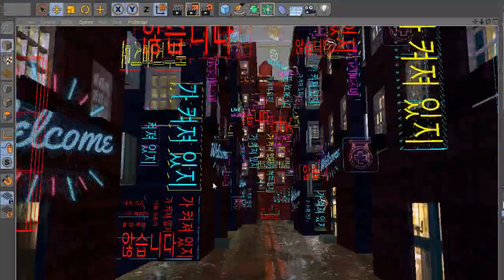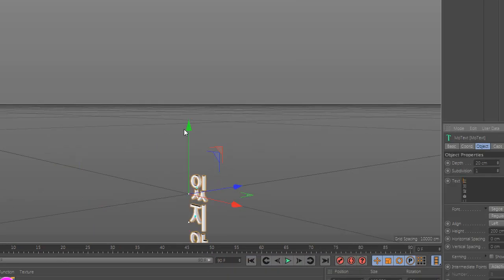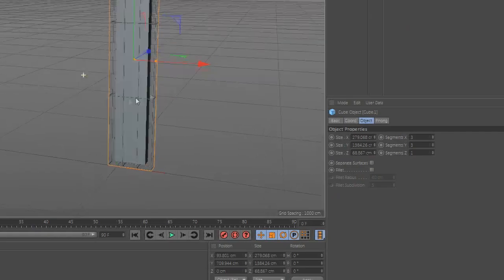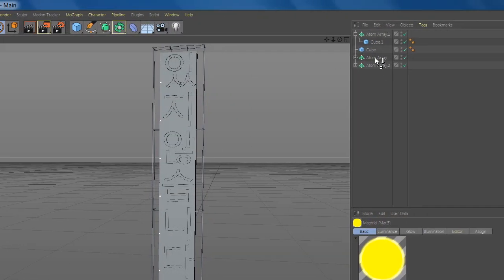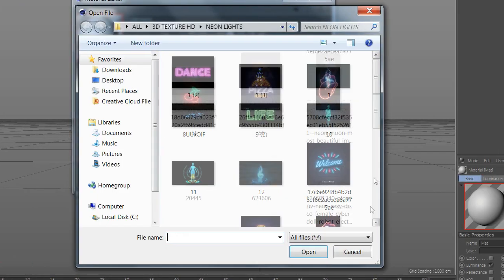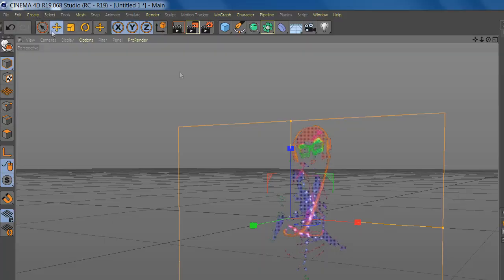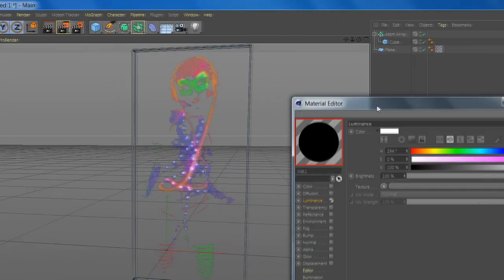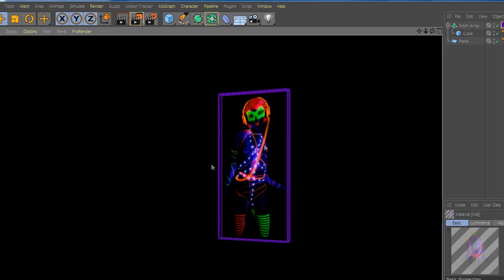How To Make Neon Signs In Cinema 4D Quick -Tutorial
!! Music licensed by Audiojungle - !!